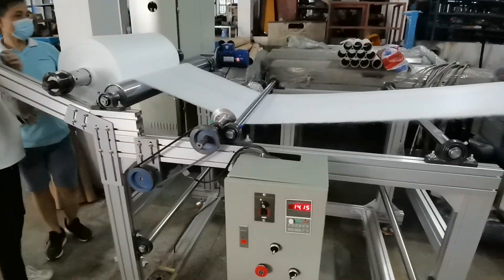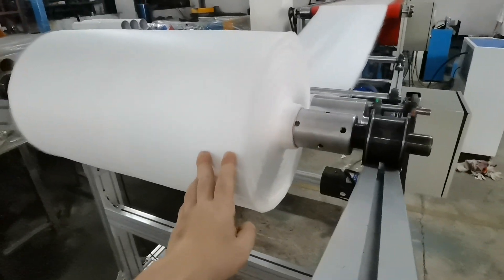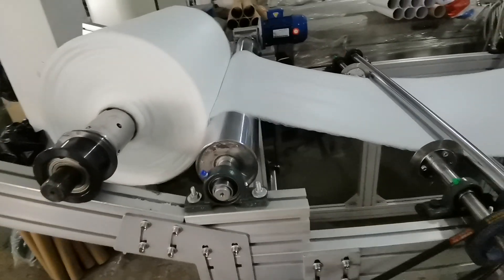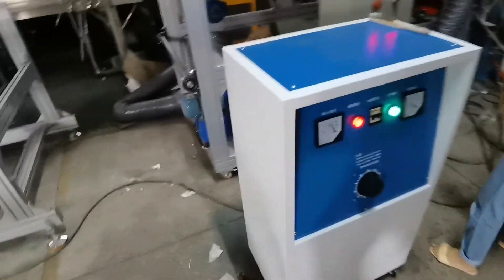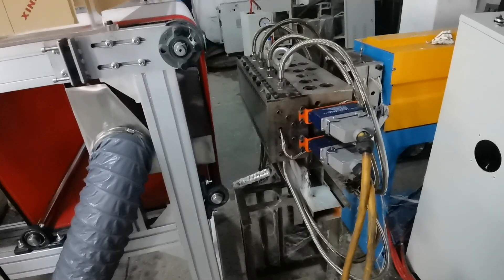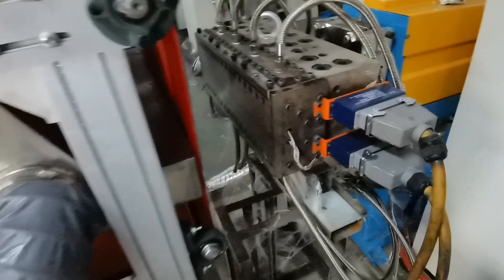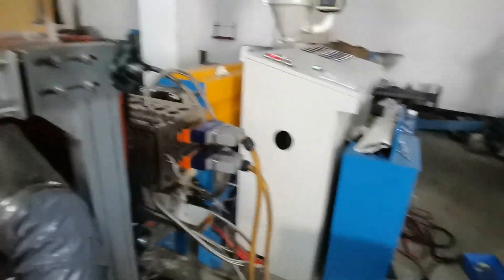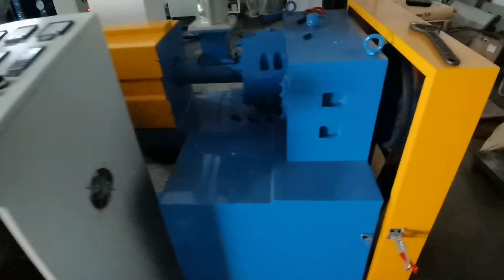Mask making machine melt blown fabric,nonwoven fabric extrusion machine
Here is the our melt blown fabric ,woven extrusion machine trial running , which it is model 65 type , 400 KG/ 24 hour capacity , 85 KW , 380 V

Some of our customer purchased the mask to their market and more benefits to them.

May the video is helpful to you and HOOHA team is looking forward to entering into business with you to seize the opportunity

3.wechat : tiezhong-2012 , skype is chitiejoe ,